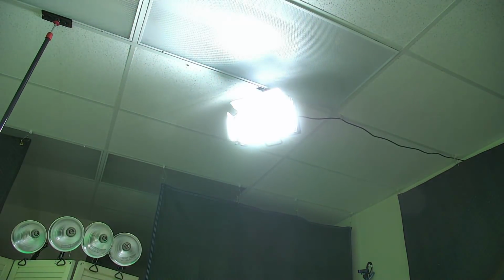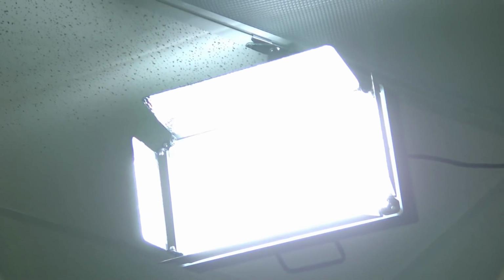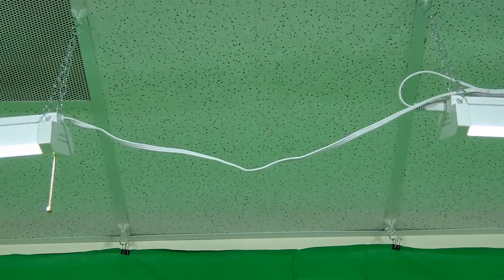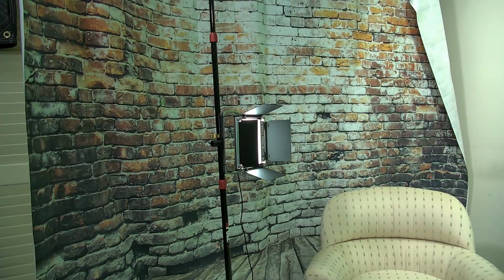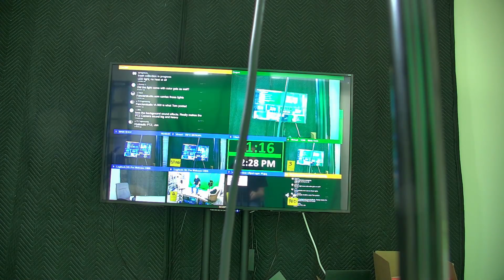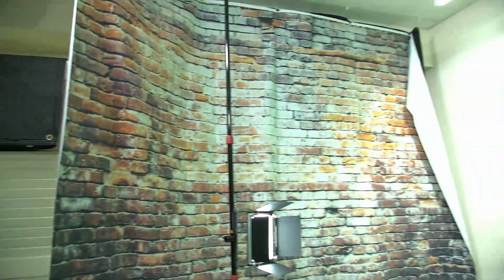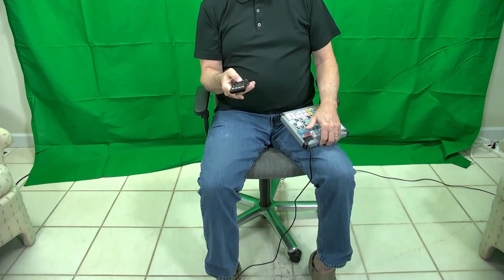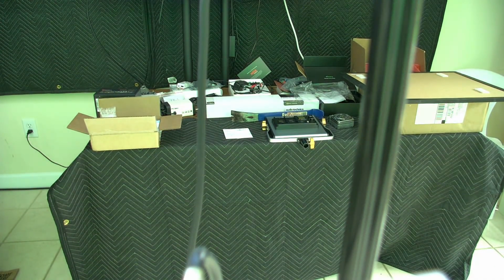Streaming Idiots Studio Tour from Eastern Shore Broadcasting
Tom shows off the almost-finished studio at Eastern Shores Broadcasting in Fairhope, Alabama

Lights:
Fancierstudio 500 LED lights
Neewer 480 LED panel

Ceiling clips